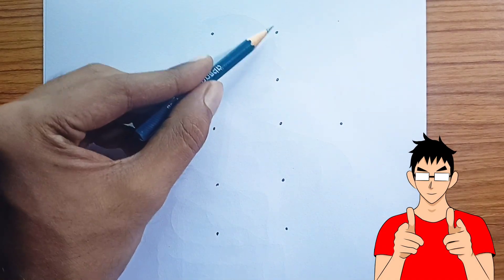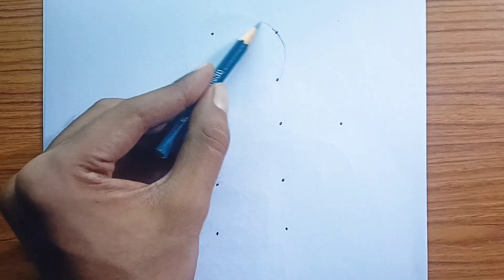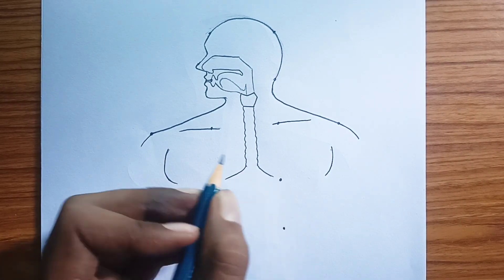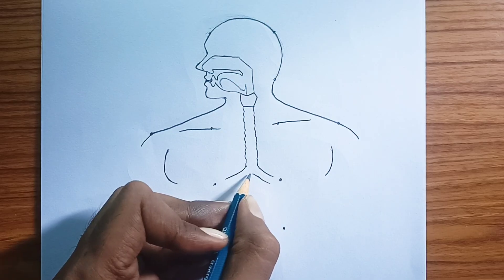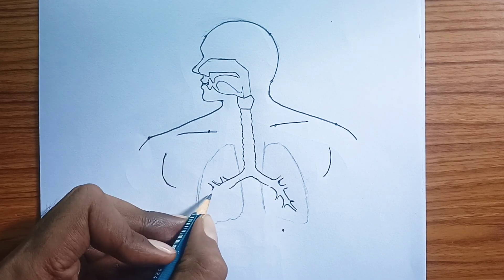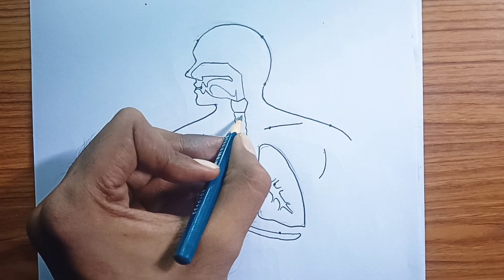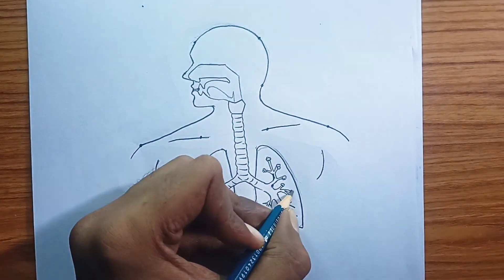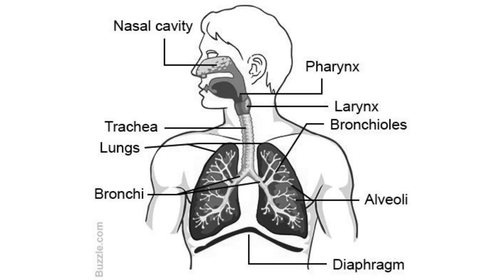How to draw Human respiratory system diagram easy - 12 dots drawing human respiratory system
how to draw Human respiratory system diagram
how to draw human respiratory system easy

1

12 Dots drawing → Human Respiratory system diagram